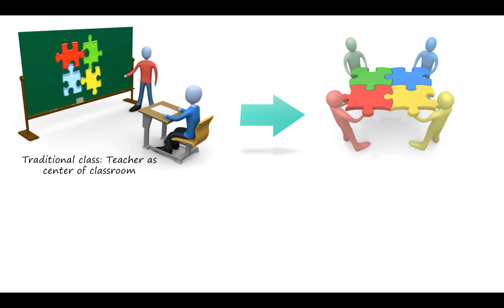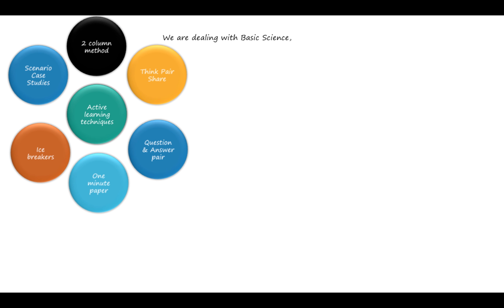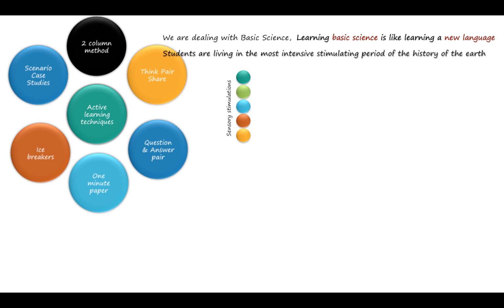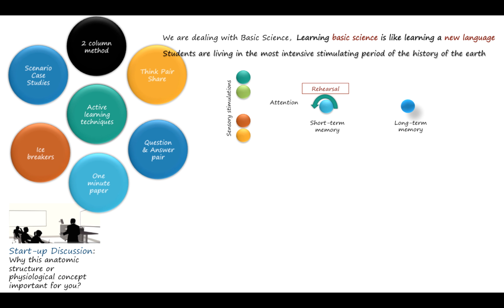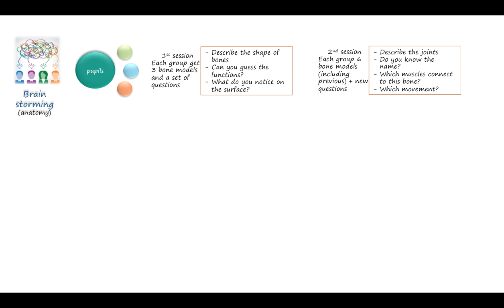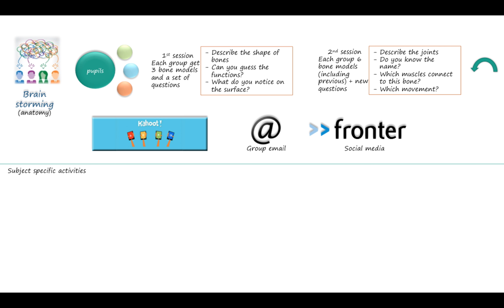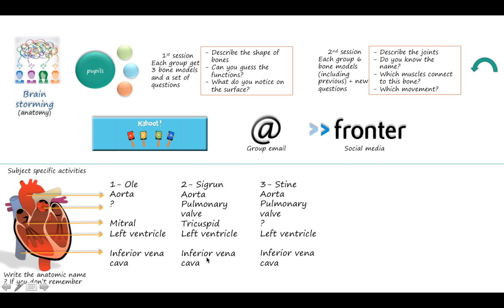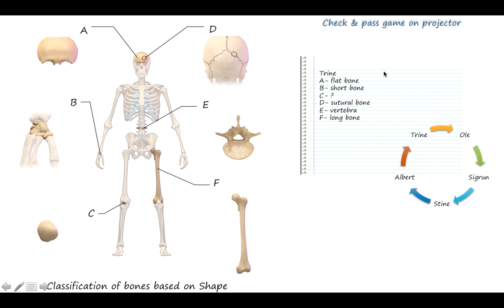active learning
Active learning in basic sciences